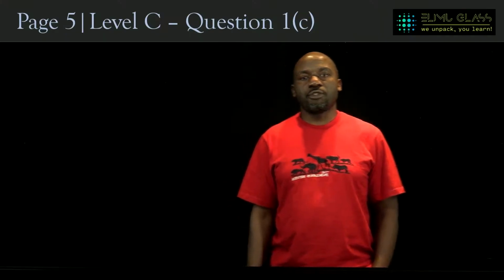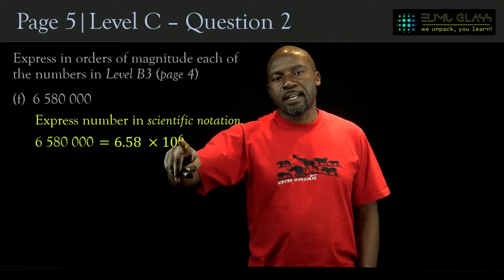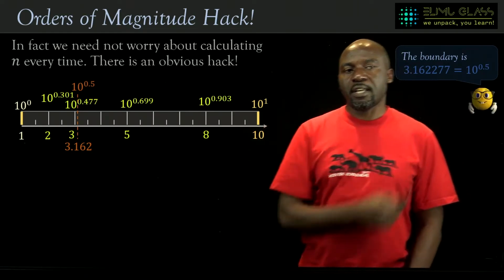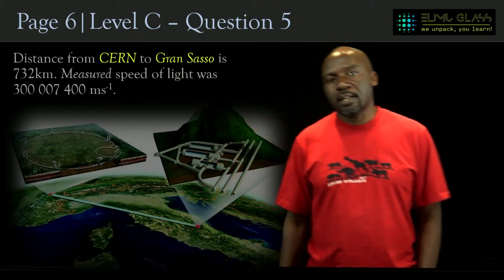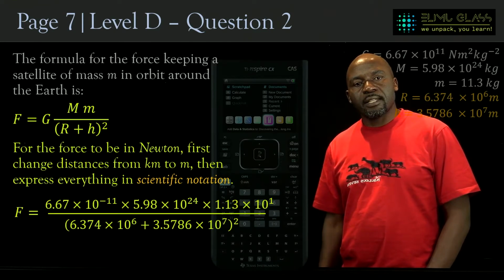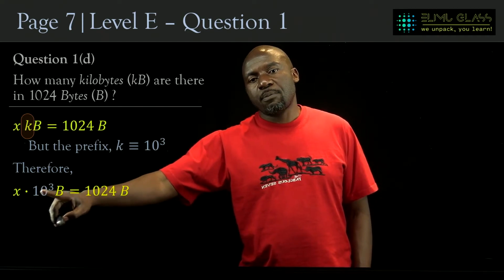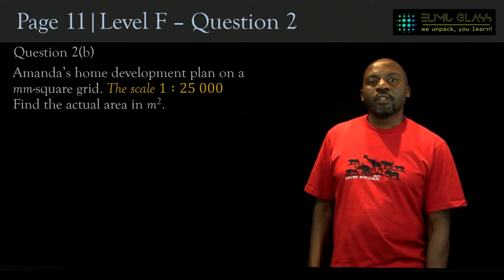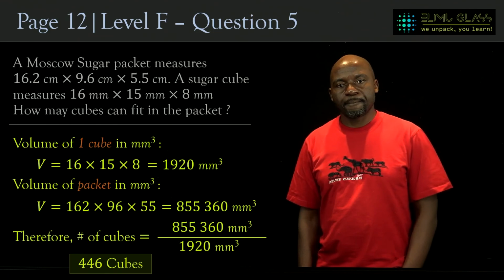U0 07 Scientific notation Prefixes & Orders of magnitude II solutions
Timestamp:
U0 06 | Scientific notation, Prefixes & Orders of magnitude II | Solutions of a selection of eWorkbook questions
00:00 – 0:45 Introduction.
0:45 – 5:02 Page 5, Level C_Question 1(c).
5:02 – 10:10 Page 5, Level C_Question 2.
10:17 – 18:14 A Hack for Orders of magnitude
18:14 – 22:18 Page 6, Level C_Question 4.
22:18 – 26:23 Page 6, Level C_Question 5.
26:30 – 31:13 Page 7, Level D_Question 2.
31:13 – 35:12 Page 7, Level D_Question 3.
35:12 – 36:57 Page 9, Level E_Question 1(b)
36:57 – 38:48 Page 9, Level E_Question 1(d)
38:48 – 40:39 Page 9, Level E_Question1(e)
40:47 – 44:53 Page 11, Level F_Question 2(a)
44:53 – 48:58 Page 11, Level F_Question 2(b)
48:58 – Page 12, Level F_Question 5

All the solved problems are from the linked eWorkbook

Facebook page. Use this page to send me messages. Keep comments short/precise and follow the community language. Your questions can help others